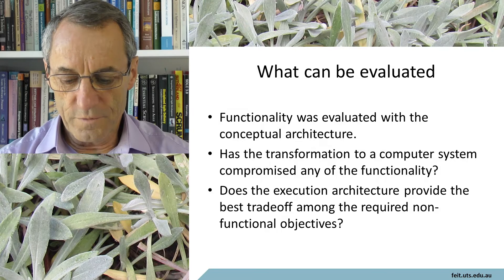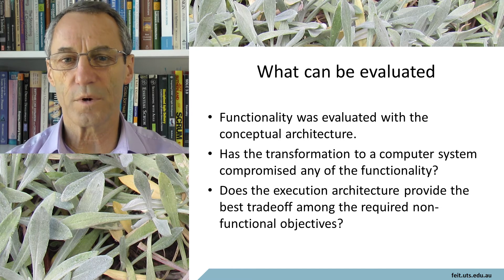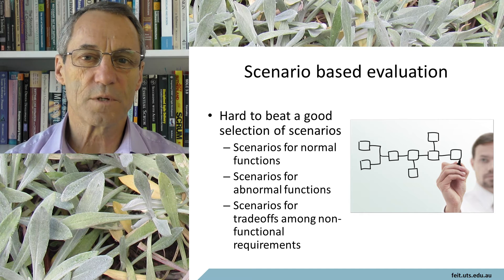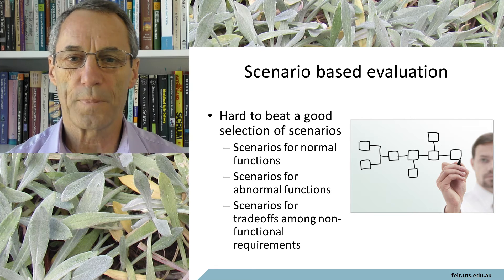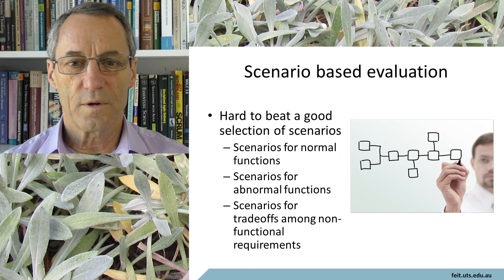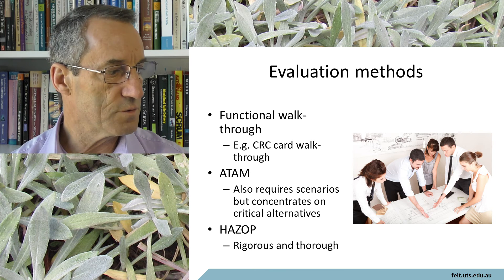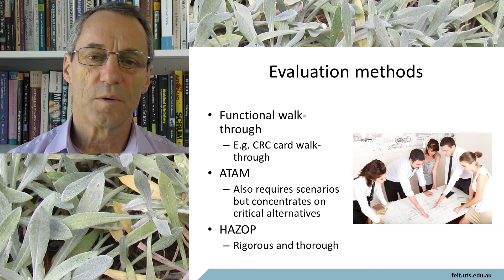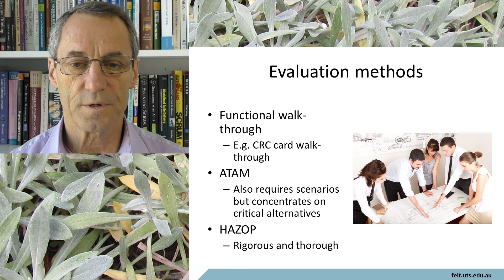Execution architecture Evaluation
A brief discussion about what should be evaluated in an execution architecture, and how this might be done.